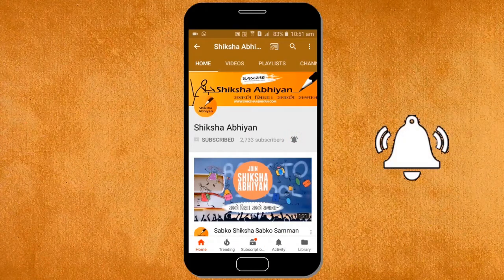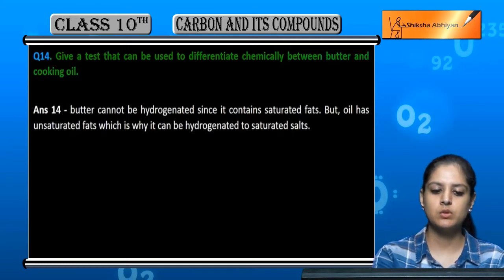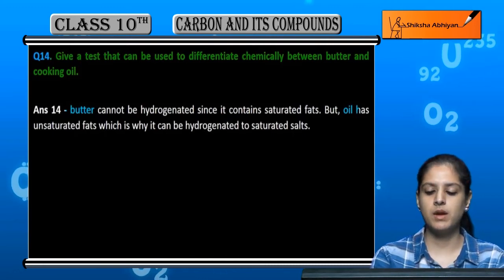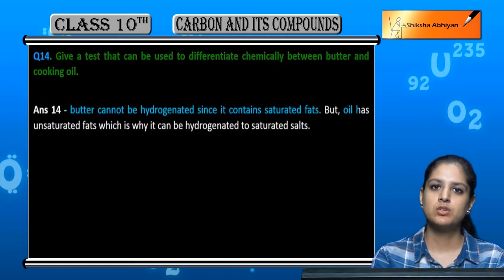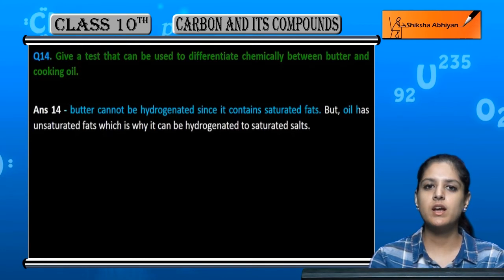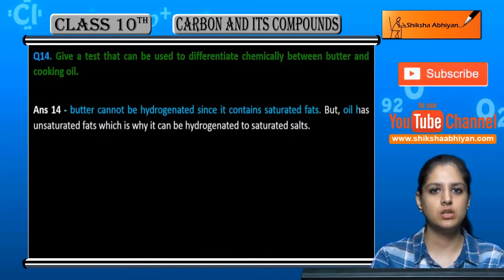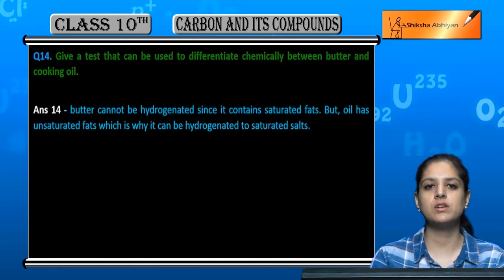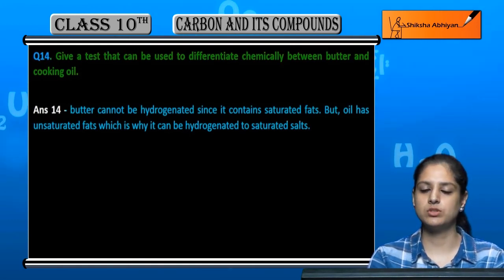Q14 Give a test that can be used to differentiate chemically between butter and cooking oil.